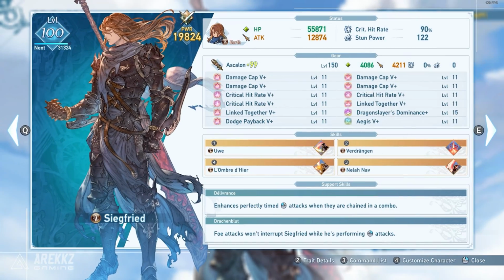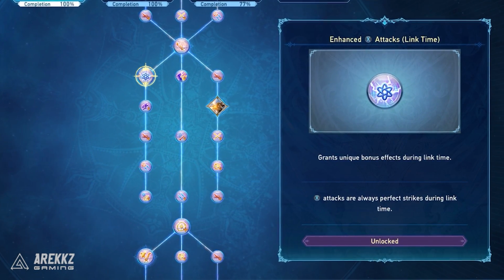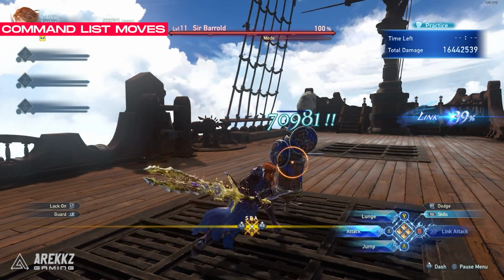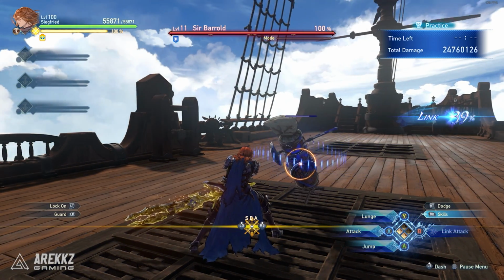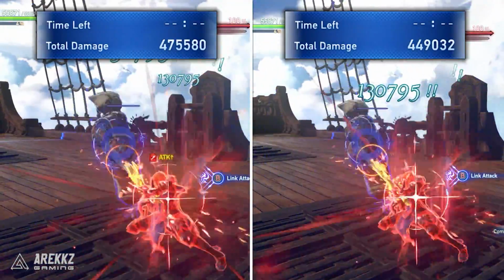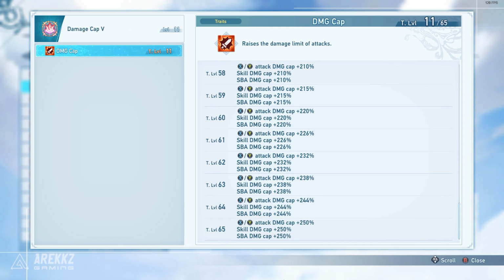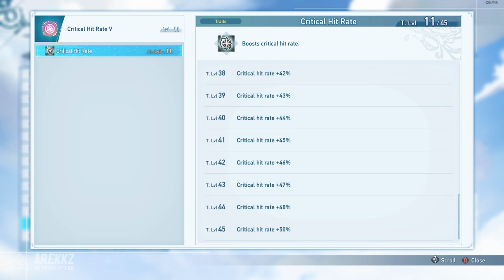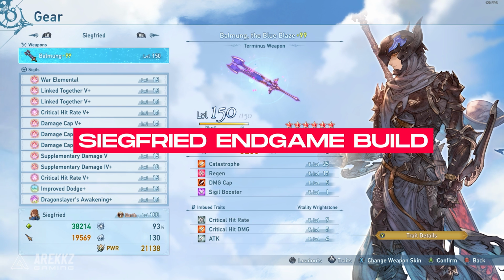Granblue Fantasy Relink Siegfried Character Guide - Best Builds, Sigils & Endgame Gameplay Tips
Looking for a powerful character in Granblue Fantasy Relink? Check out this guide for Siegfried! Learn about the best builds, sigils, and some endgame gameplay tips for this popular character.

Siegfried is known for his strength and versatility, making him a valuable asset to any team. Whether you're a beginner or a seasoned player, this guide will help you make the most out of Siegfried in Granblue Fantasy Relink. So get ready to dominate the battlefield with this powerful character!

00:00 Siegfried Character Guide
00:54 Best Score Attack
01:29 Perfectly Timing Attack - Délivrance
03:56 Unique Mechanic Lunge - Drachenblut
04:28 Command List Move Walkthrough
05:24 All Skills Review
07:57 Best Skills
08:29 Gameplay Tips
09:04 Best Build & Sigils
11:37 Stats & Over Mastery
12:12 Story Build
12:32 Endgame Build